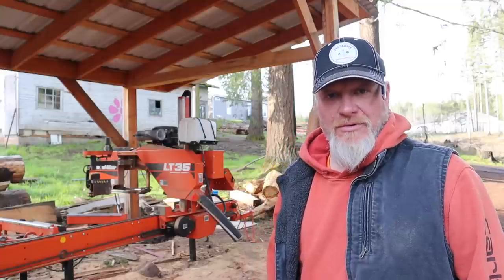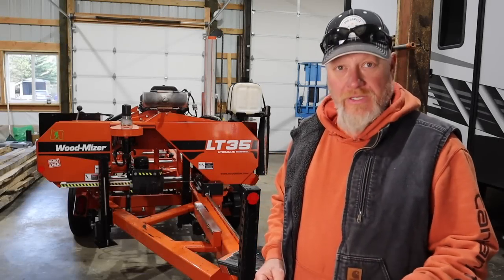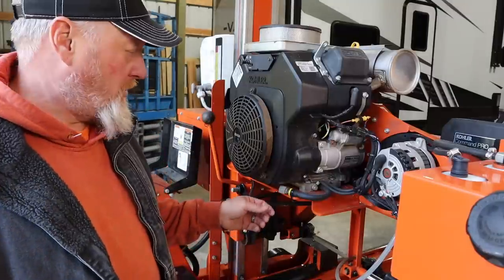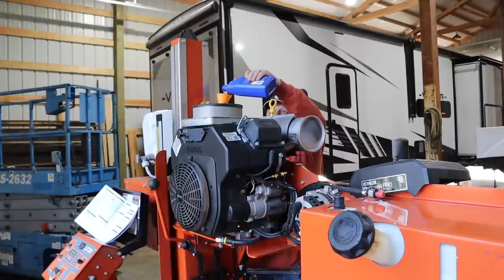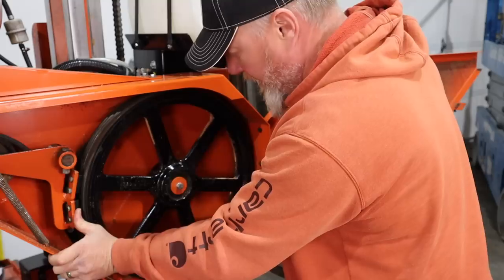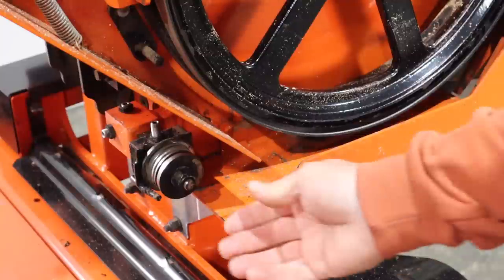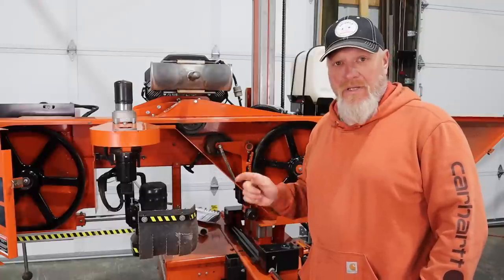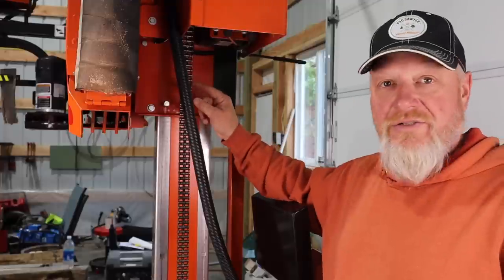Routine Wood-Mizer Sawmill Maintenance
Today I show you what’s involved with the regular maintenance of an LT-35 sawmill.